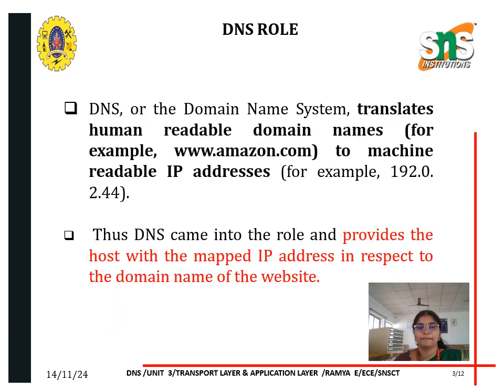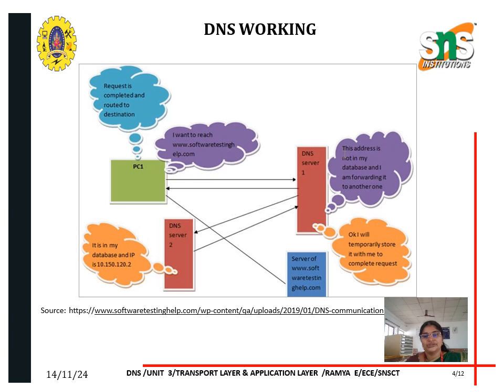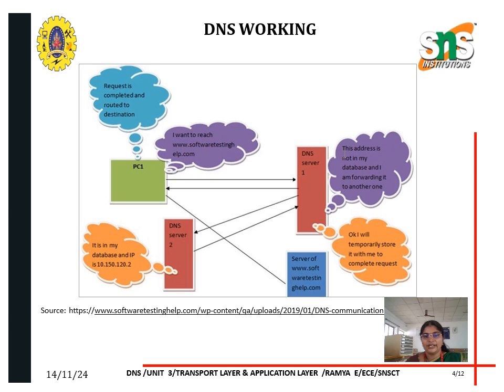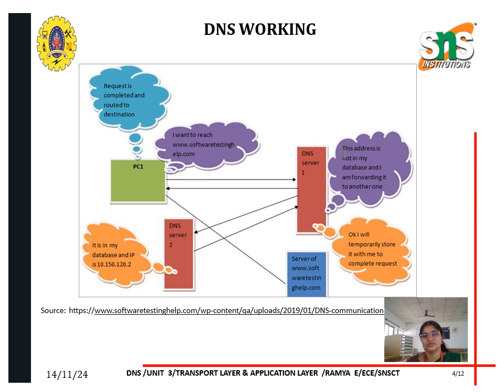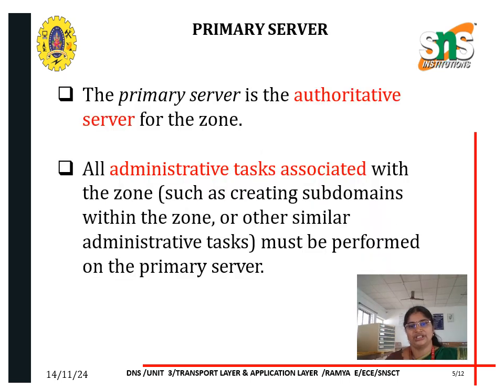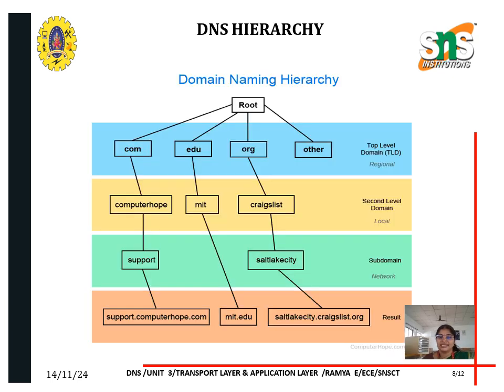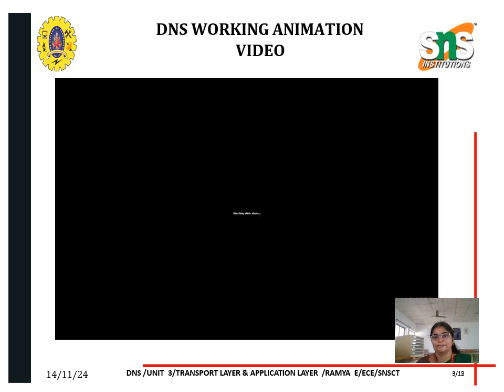DNS-Domain Name Server